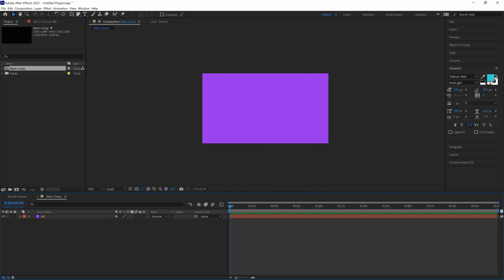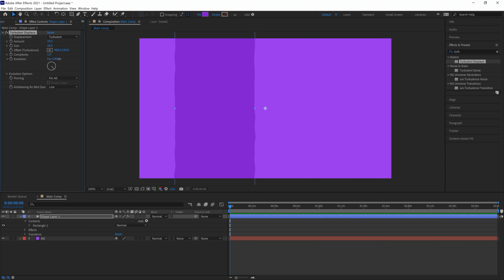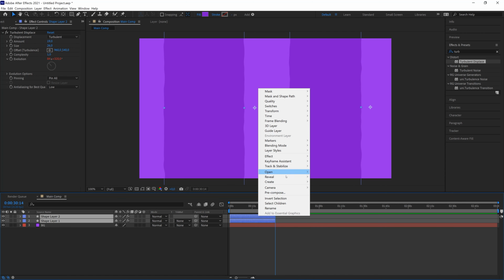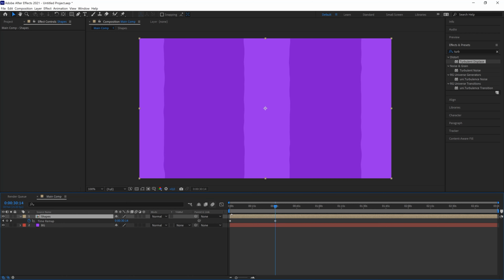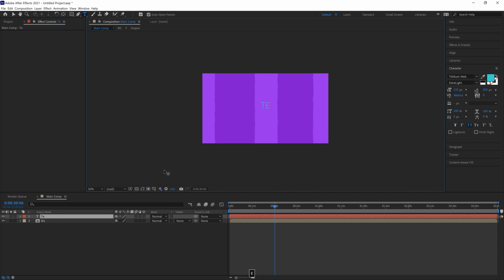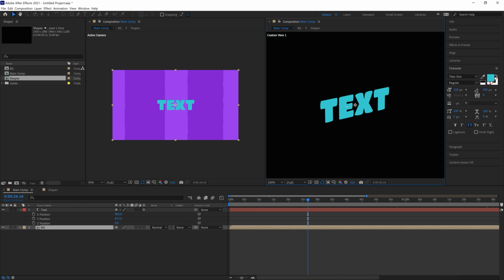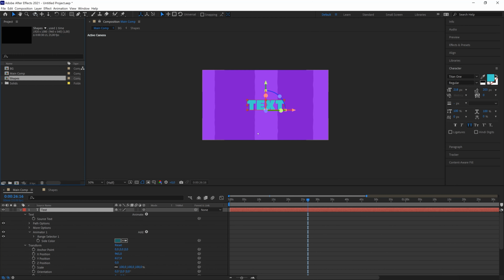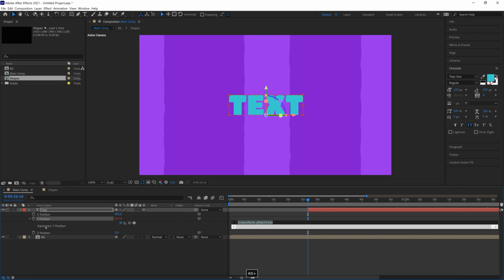Lyric video in Fall Guys style (After Effects tutorial)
I was inspired by Fall guys and I thought that it would be cool to create a lyric video in a similar style with After Effects. In this tutorial, I will show all the processes of how to make this kind of video from beginning to end.

► Share what you create with me on Instagram and tag me @sblga

0:00​ Intro
0:30​ Create the background
3:05​ Create the text
4:33 Animate the text
6:55 Create particles
8:55 Create the lyrics
10:12 Outro